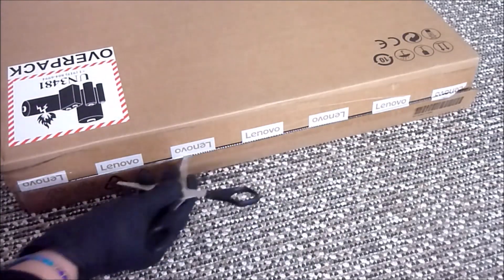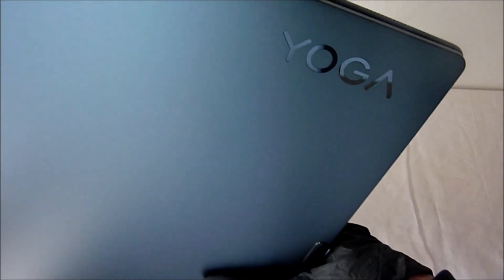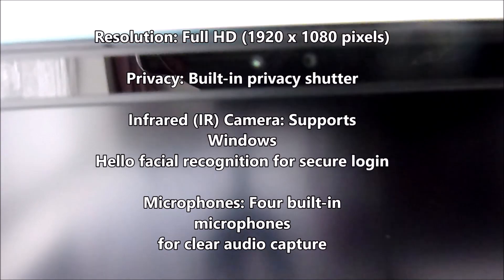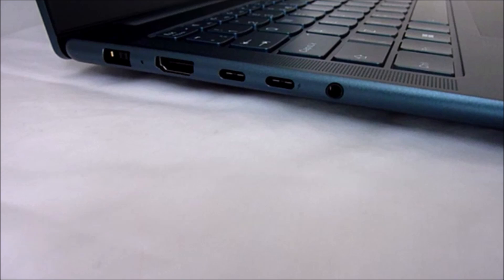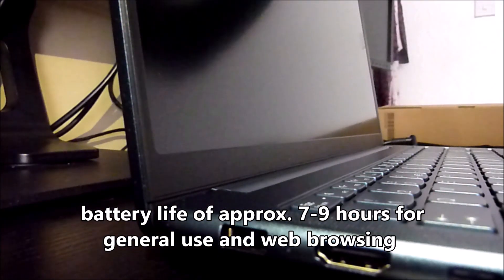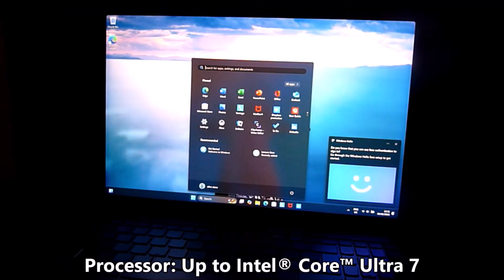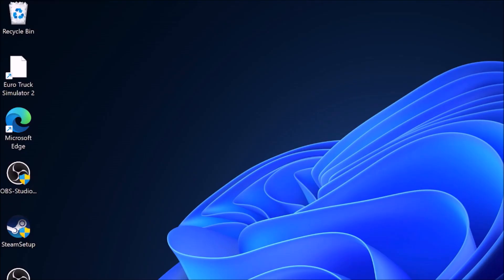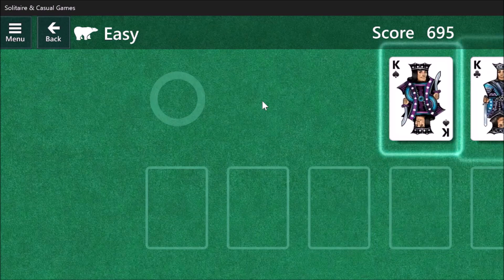LENOVO YOGA PRO 9 RTX 4060 16" LAPTOP REVIEW 2025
Looking for a high-performance laptop that combines power, design, and versatility? In this video, we dive into the Lenovo Yoga Pro 9 RTX 4060 16", exploring its features, specifications, and real-world performance. Whether you're a content creator, gamer, or professional, this laptop promises to deliver on all fronts.

What You'll Learn:
Key specifications, including the RTX 4060 GPU and 16" display.
Performance benchmarks for gaming, productivity, and creative tasks.
Design highlights and build quality.
Pros and cons to help you decide if this is the right laptop for you.